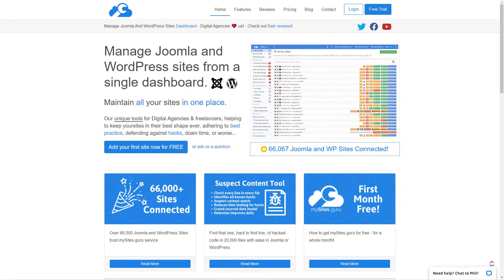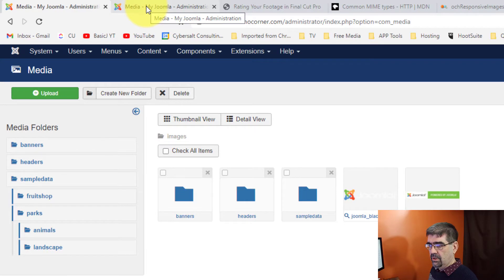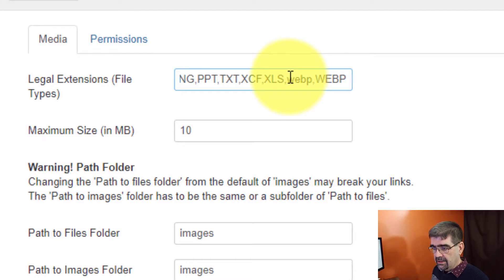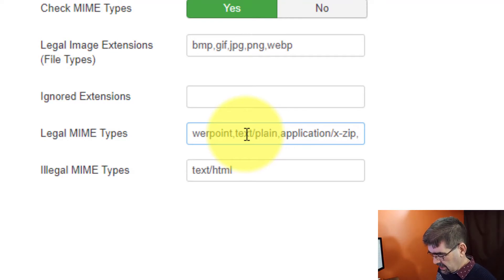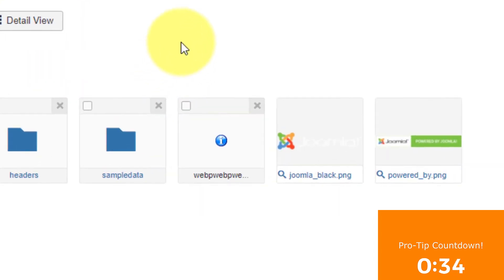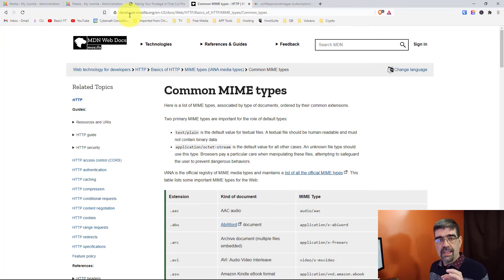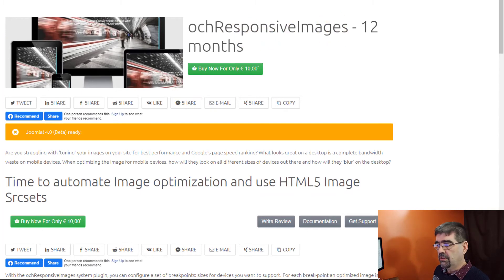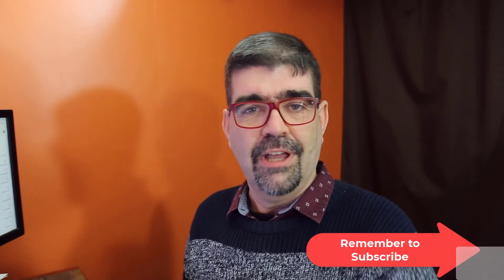How to Add a File Type to the Media Manager in Joomla - 🛠 MM #188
If you have a file type not currently set to be allowed to in Joomla's media manager, this video will sho you how to add it - using the file format .webp as an example.

This is also the solution to fix the "This File Type is not Supported" error message in the Jooml media manager - and maybe other places too!